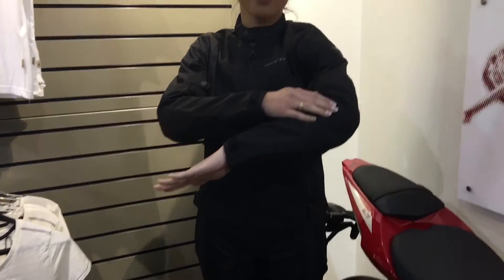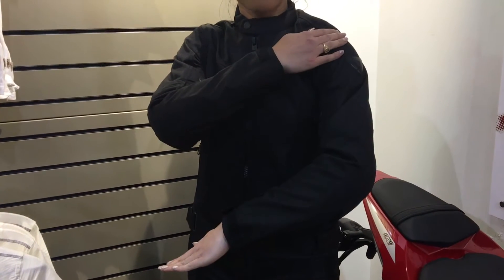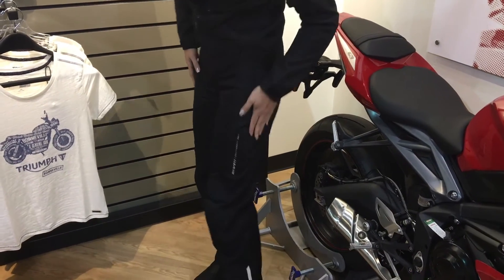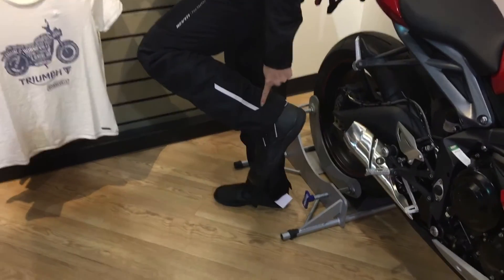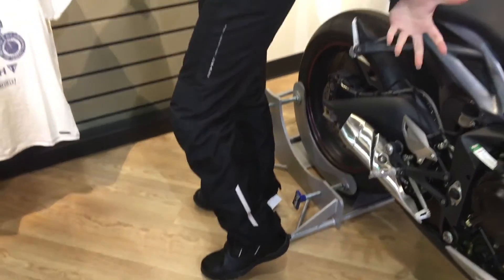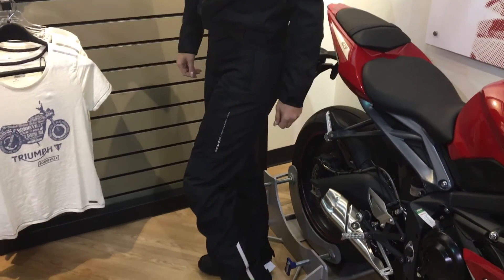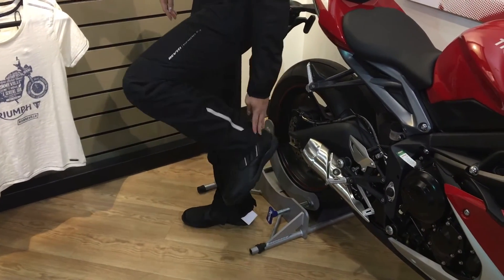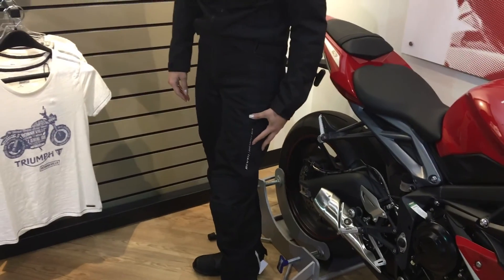REV'IT Ladies Gear